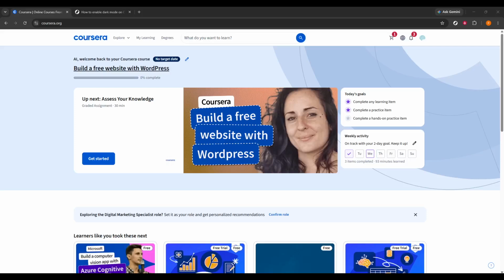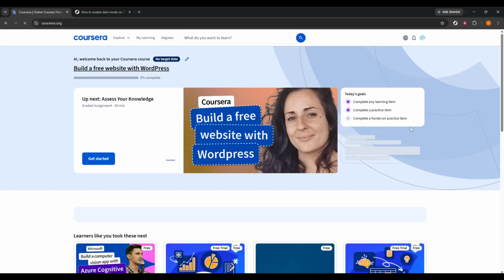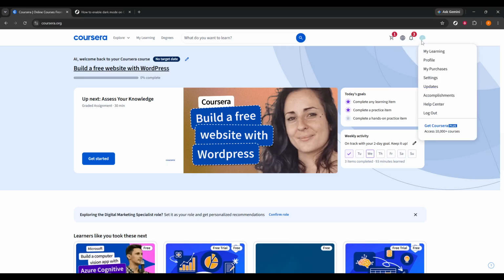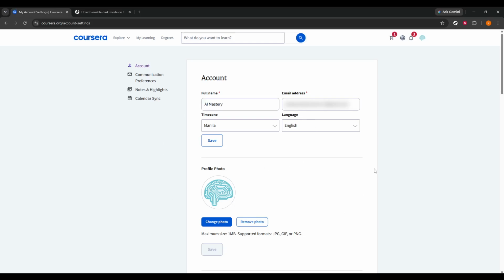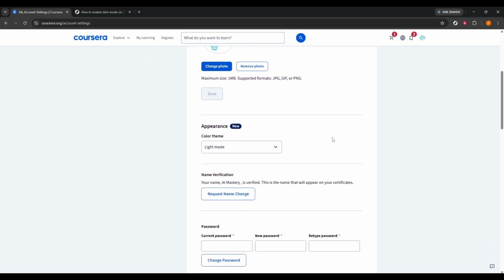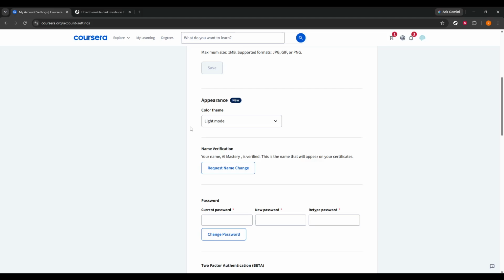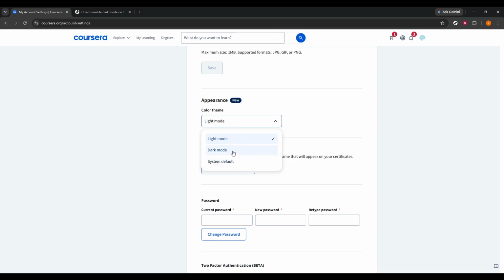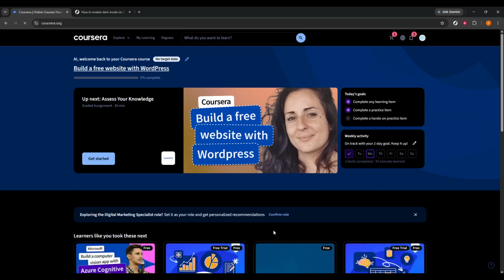How to Enable Dark Mode on Coursera (Easy Guide)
In this video, we discuss how to enable dark mode on Coursera to reduce eye strain and improve your learning experience. We'll show you the simple steps to switch to dark shade in your account settings, making the interface easier on the eyes. Whether you prefer a dark theme or want to use the system default, this tutorial covers it all.

00:00 Introduction to Dark Mode
00:13 Navigate to Coursera and Log In
00:27 Click Profile Picture for Menu
00:46 Select Settings Option
01:07 Scroll to Appearance Section
01:28 Choose Dark Shade Theme
01:42 Dark Mode Activated Instantly
02:04 Setting Saved Automatically